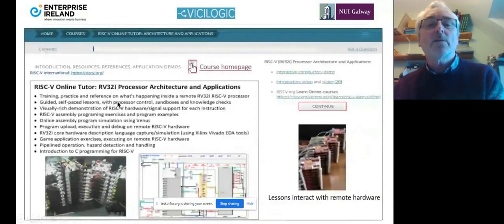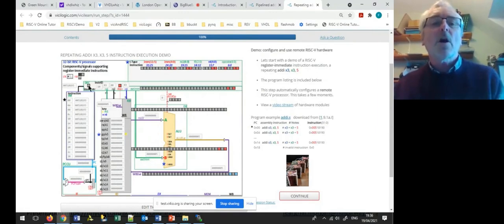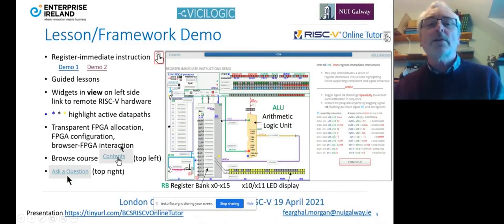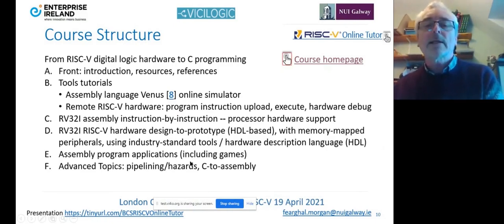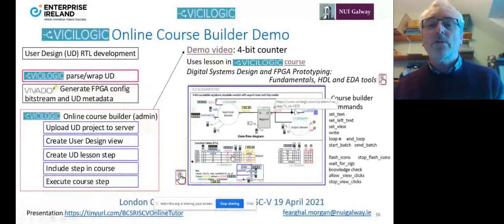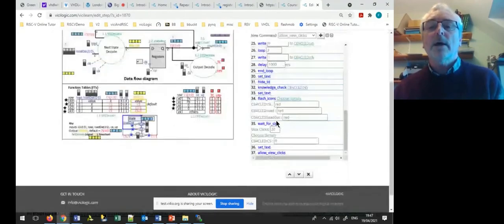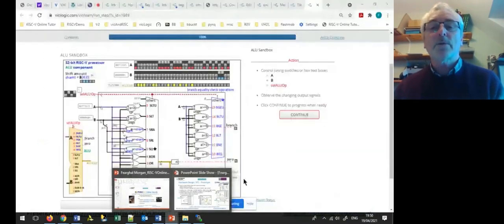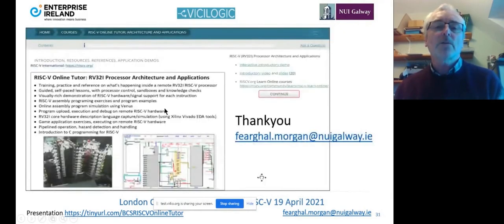The RISC-V Online Tutor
Presented Fearghal Morgan, NUI Galway, Ireland

RISC-V Online Tutor provides structured, self-paced RISC-V architecture and applications training and reference. It uses the vicilogic platform (online learning, remote FPGA prototyping and course builder). The course browser transparently interacts with remote RISC-V FPGA hardware. Lessons control remote hardware input signals, probe internal RISC-V signals, and overlay signal state as widgets on interactive course diagrams. The strategy provides a visually-rich, interactive learn-by-doing experience.

Users learn RISC-V assembly, architecture design, RISC-V code HDL capture, pipelining and hazards, and introductory-level C to assembly. The platform can be used to extend training modules to support RISC-V training, e.g, on RISC-V extension hardware implementation.

The presentation describes the course structure, pedagogy examples, course build process, recent user experience, and analytics.

Fearghal Morgan is a lecturer/researcher in the National University of Ireland, Galway (NUI Galway), working in online learning and remote labs, reconfigurable computing and bio-inspired systems. Fearghal has worked in industry (ASIC and Comms design), along with 28 years in University teaching and research.  Publications: Google Scholar